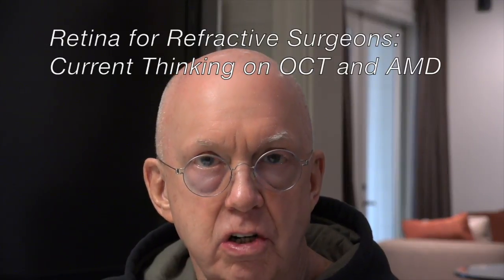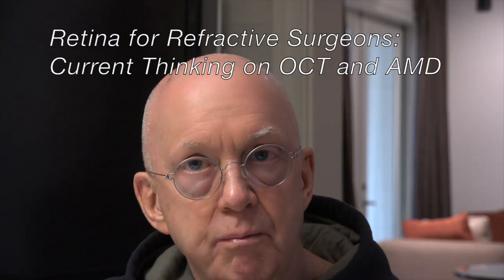Steve Charles, MD: Retina for Refractive Surgeons: Current Thinking on OCT and AMD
Dr. Charles shares why OCT before cataract surgery is important, and why it's not just for patients with premium IOLs. He delivered his presentation, "Retina for Refractive Surgeons: Current Thinking on OCT and AMD" at ASCRS 2018.